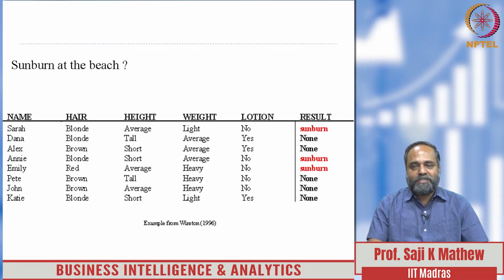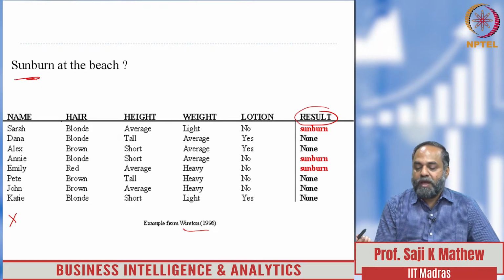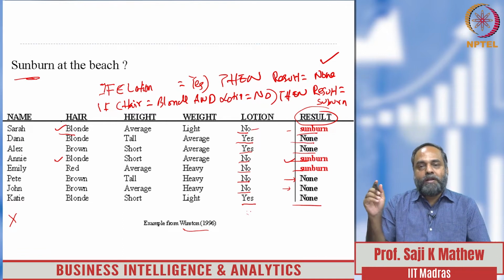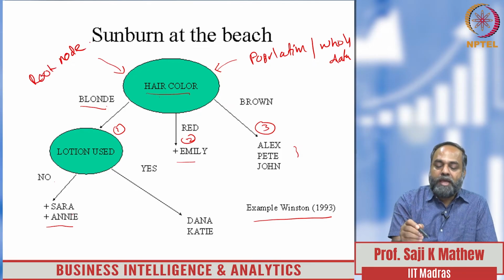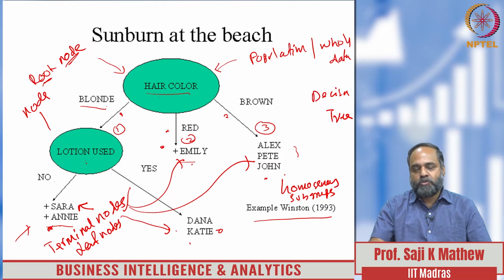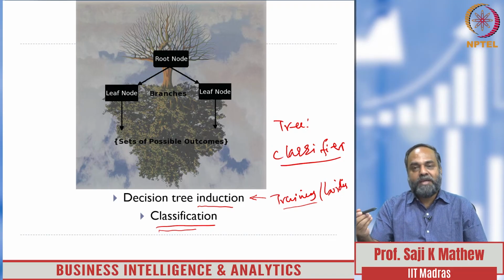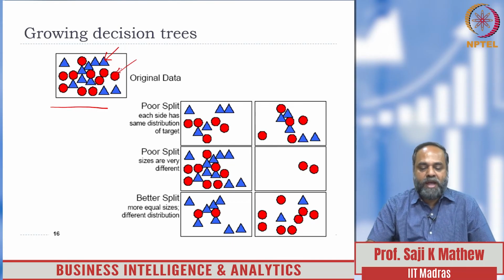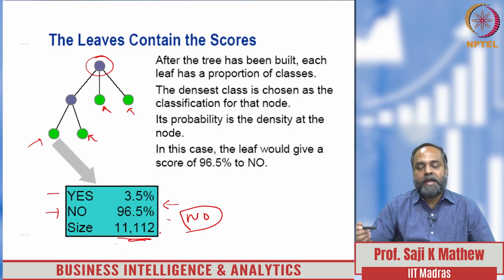DECISION TREES | BI&A | Prof. Saji K Mathew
Supervised learning